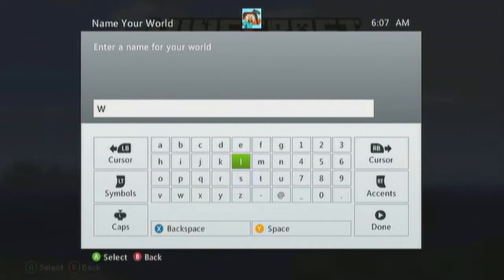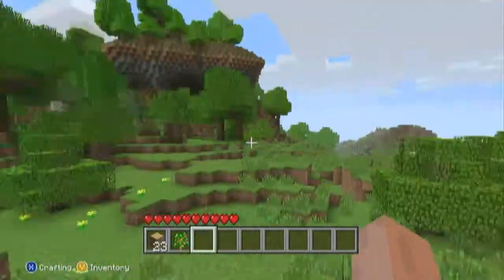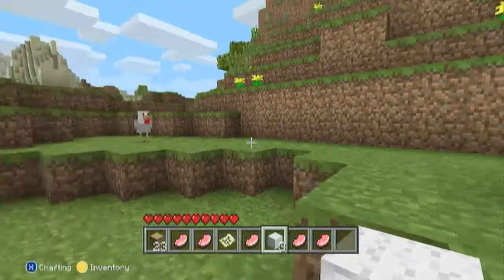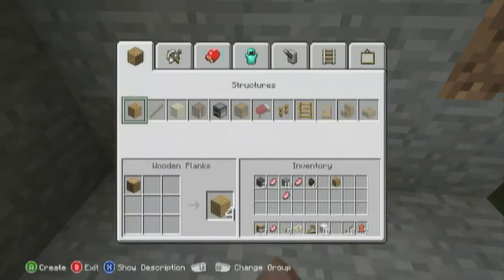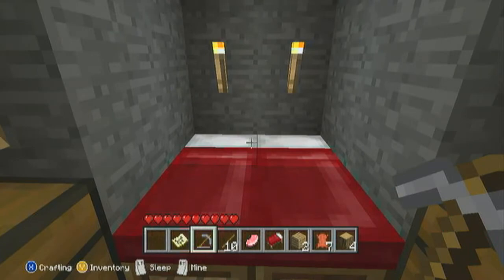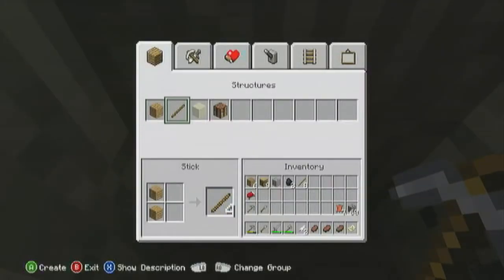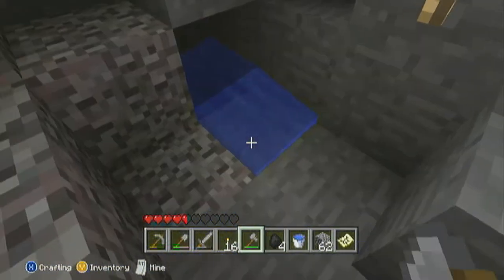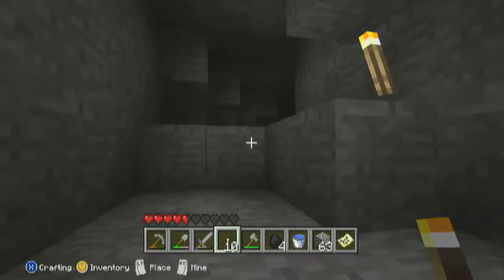How To Play Minecraft on Xbox | Sam Rules Minecraft on Xbox #1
I show you how to play minecraft on xbox. Taking it one step further then the tutorial. I got a Roxio game capture card for my birthday. So I decided to play some minecraft on xbox. I hope you guys like it. I'm going to try to put one video up every weekday. I also talk about my favorite youtubers, Ethoslab, Yogscast, Sethbling, and AbstraktHG. Oh and tell me what I should call you guys! I'm thinking the Kings and Queens.